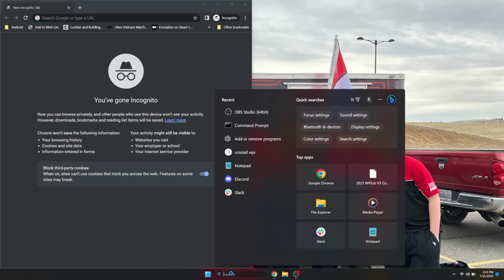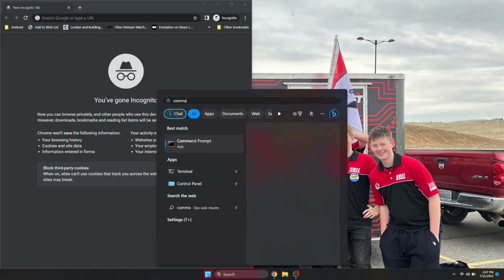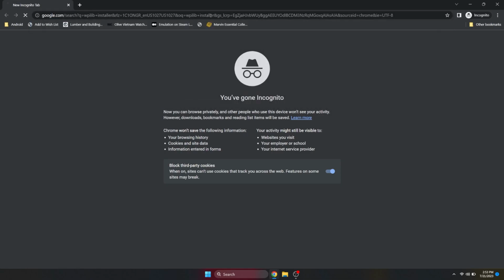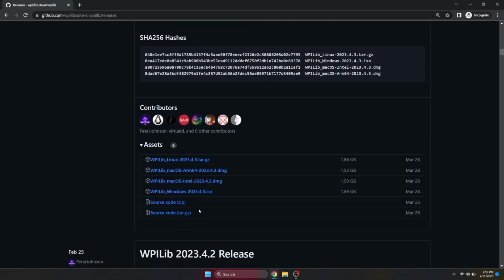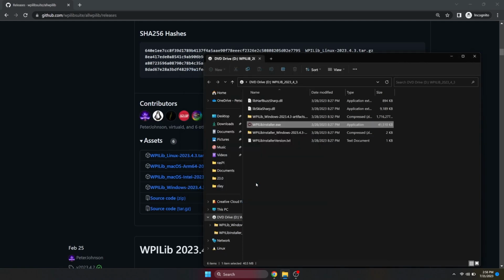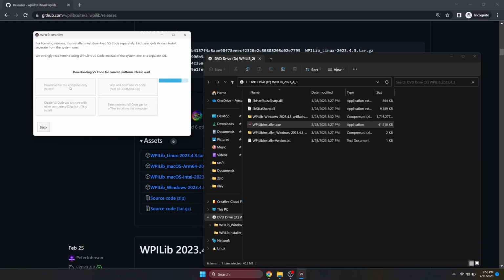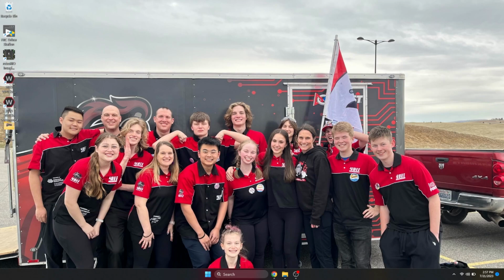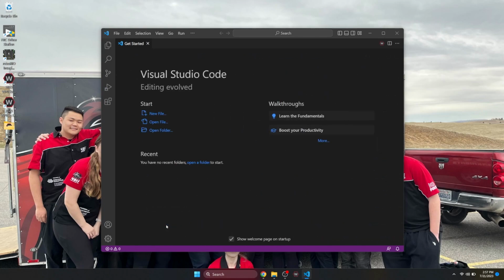Cyberknights software: WPILib installation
0:00 Intro
0:56 Command line tools setup
1:24 IDE download
1:53 IDE installation